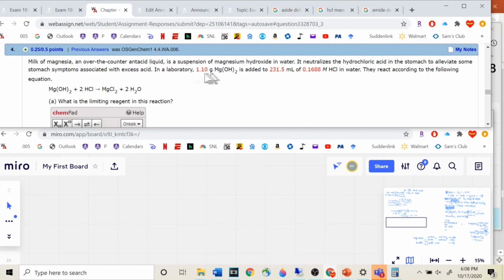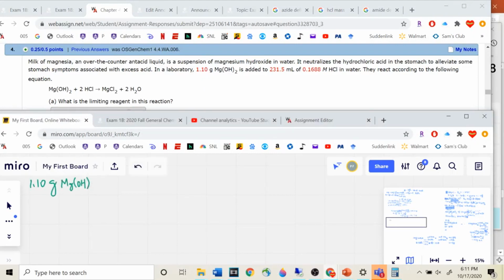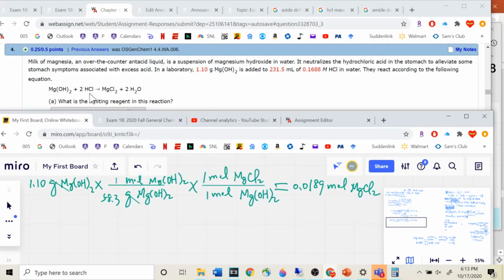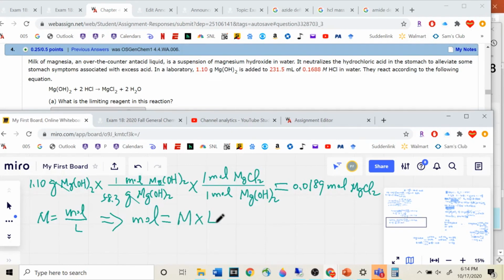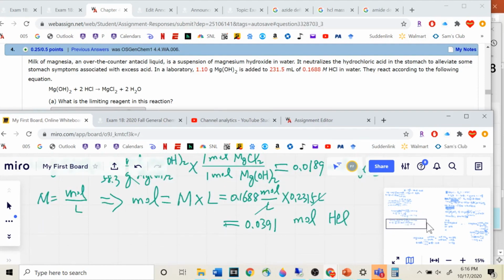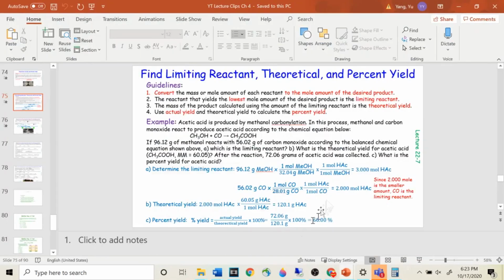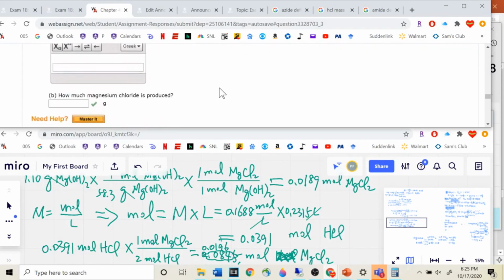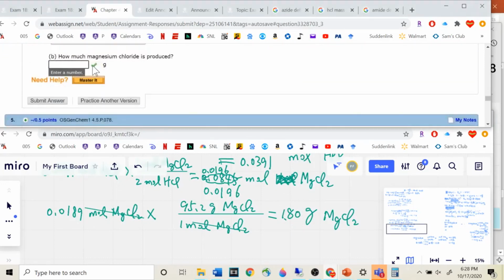Limiting reactant and solution stoichiometry